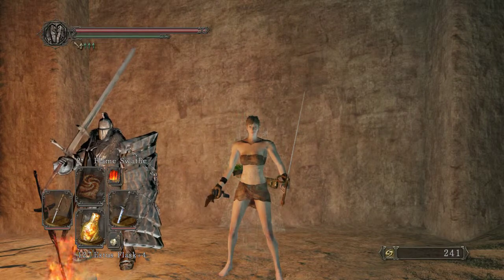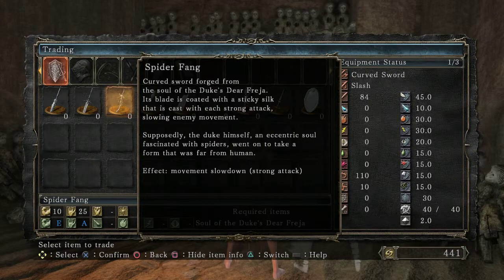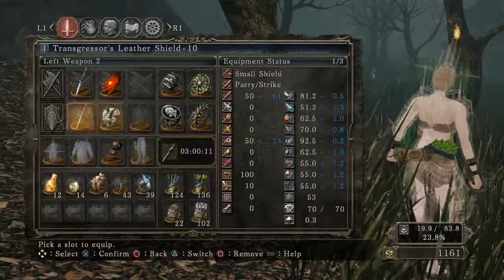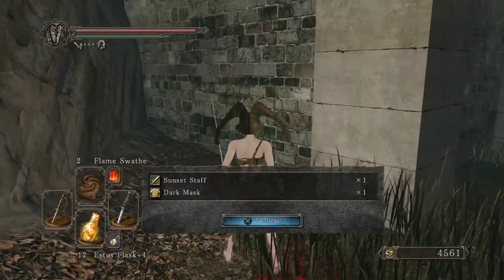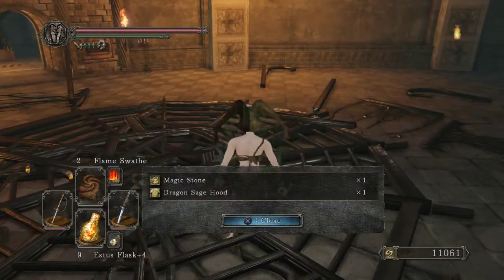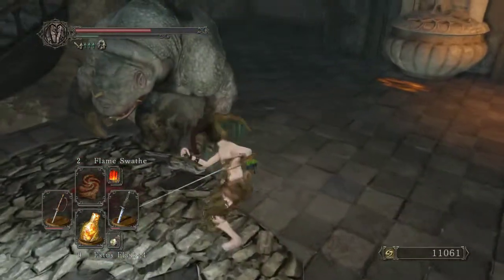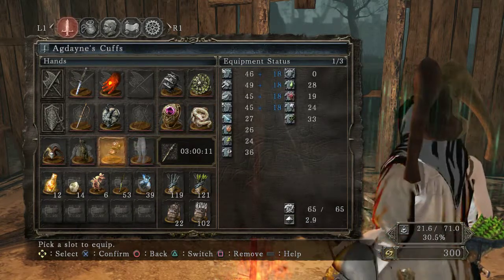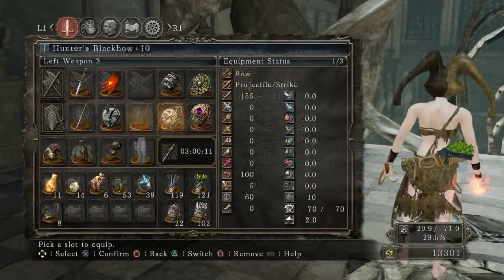65 - Intro to Aldia's Keep - Let's play Dark Souls II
Here we explore a new area behind the King's Door in Shaded Woods. We get invaded but seem to be doing OK so far.

Playthrough - walkthrough - tutorial